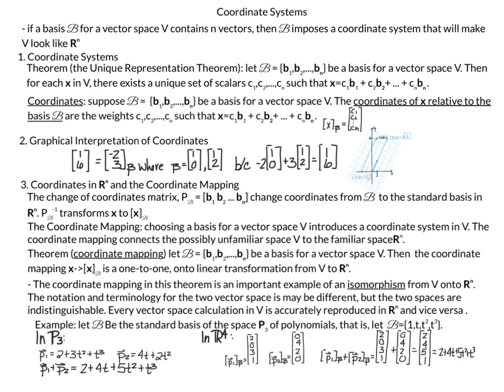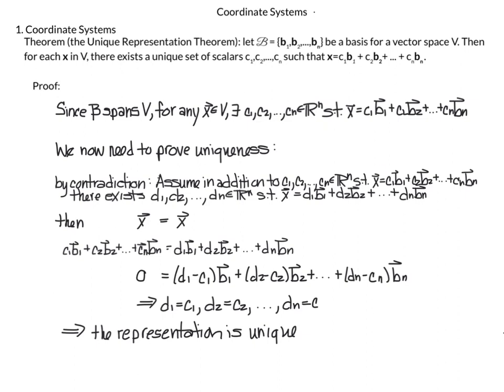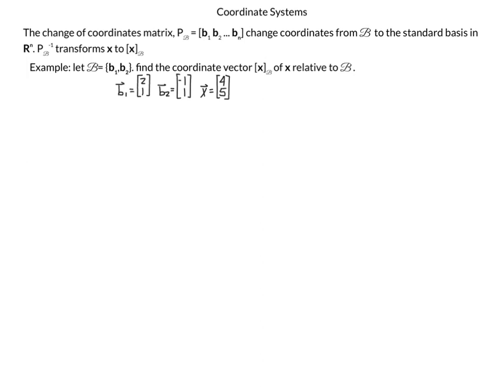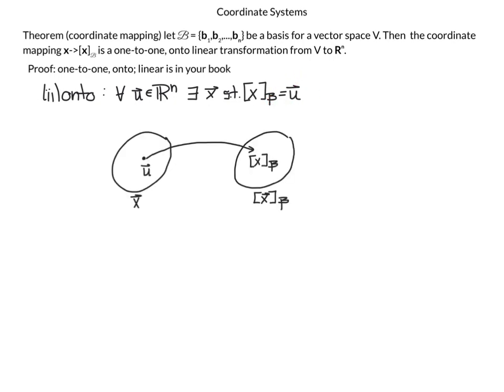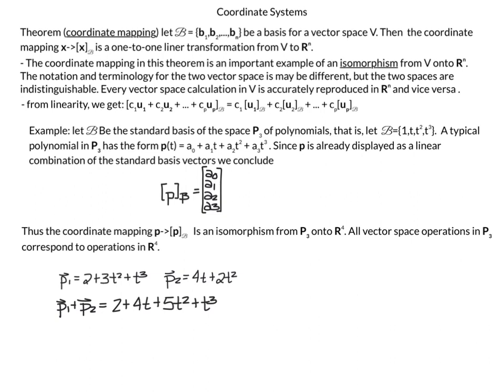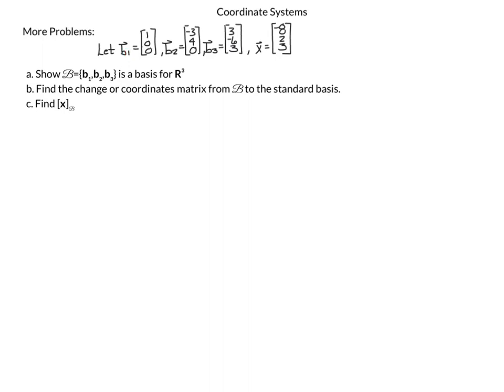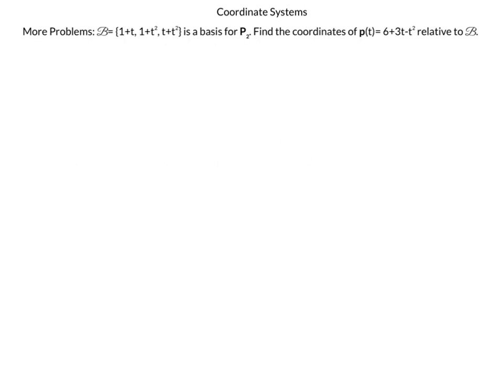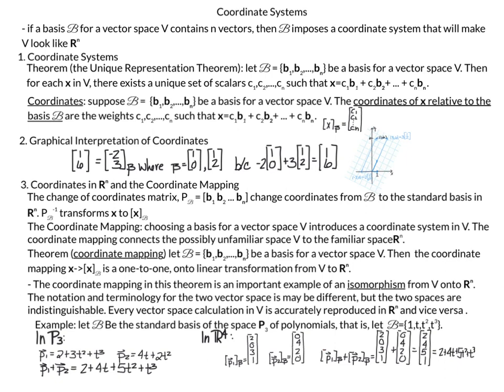Linear Algebra & Applications Ch4.4: Coordinate Systems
This video covers Linear Algebra & Applications: Coordinate System. Topics include:
- Basis and their Coordinate Systems
- Graphical Interpretation of Coordinate Systems
- Coordinate Mapping
- Isomorphism of Basis and Rn